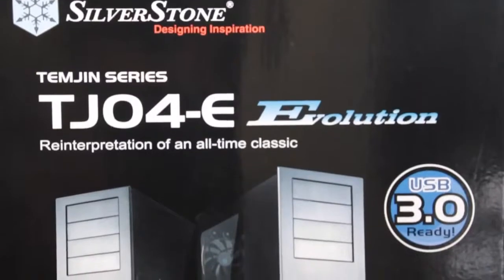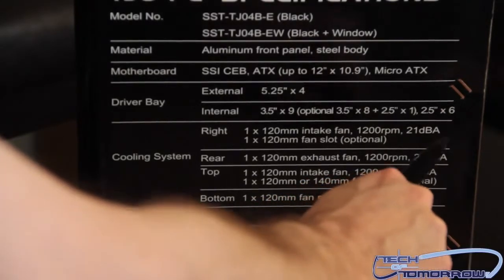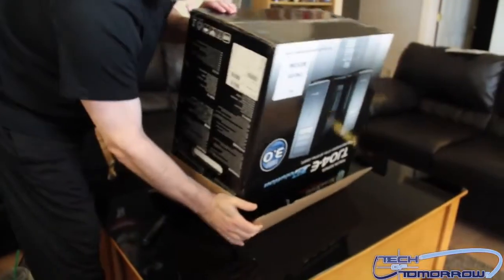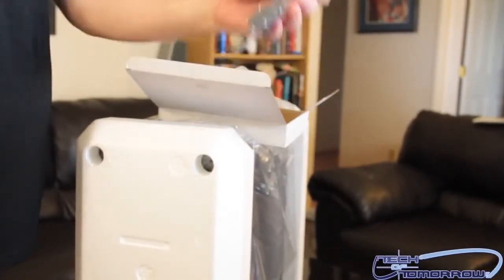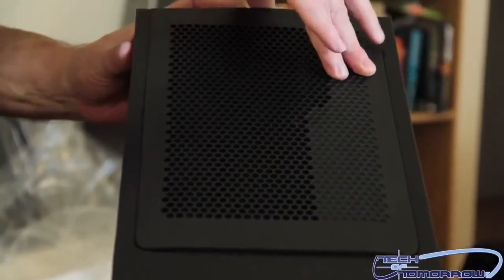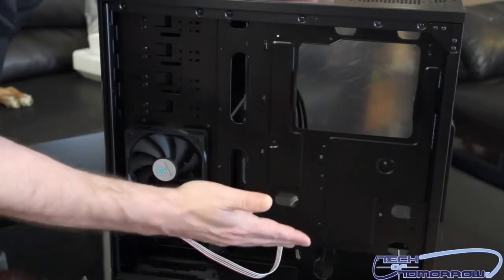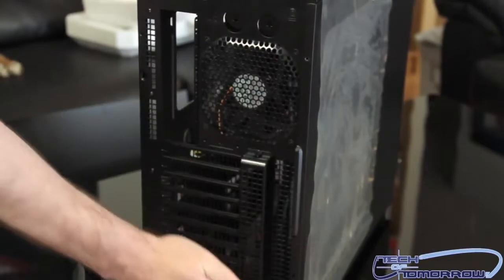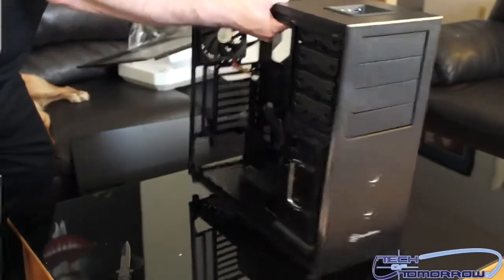SilverStone Temjin Series TJ04 E Evolution Case Unboxing and Hands On